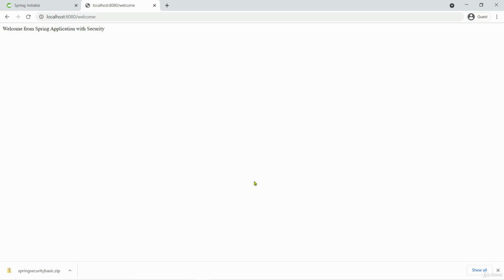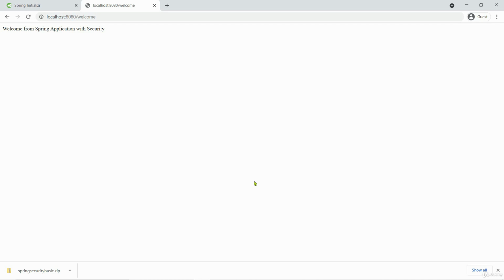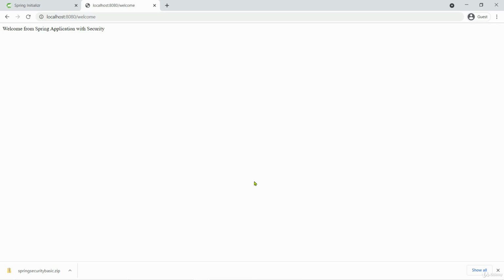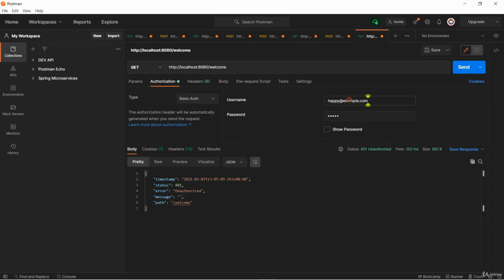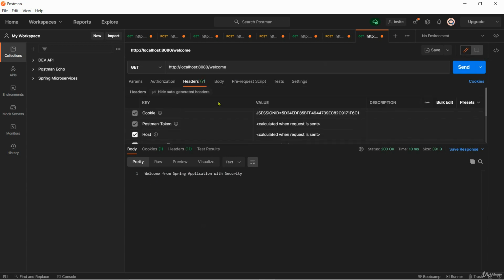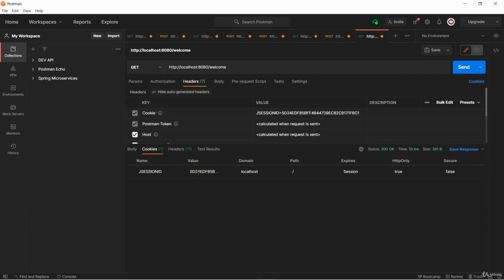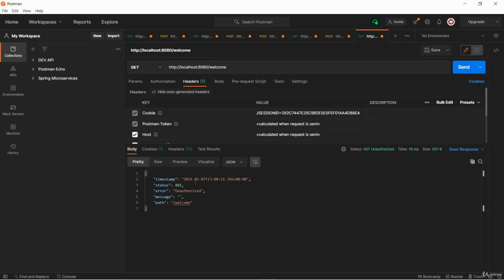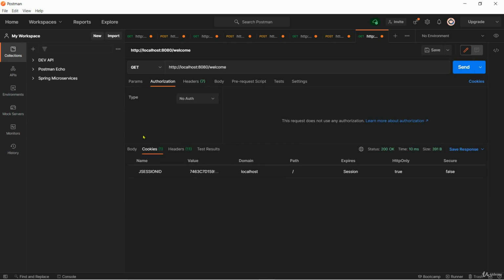005 Understanding on how multiple requests work with out credentials